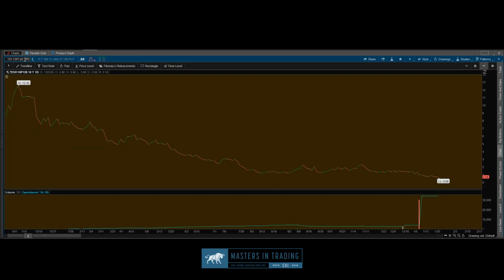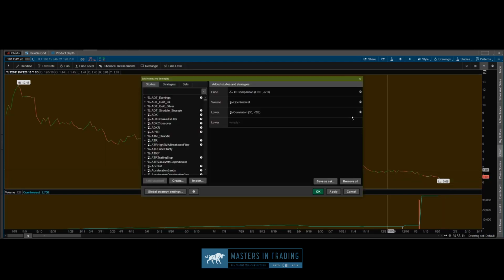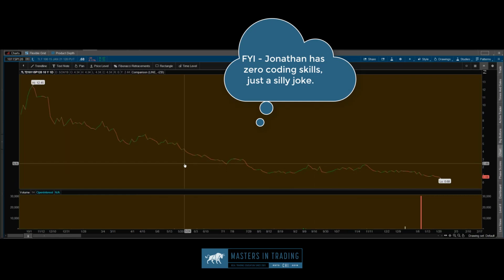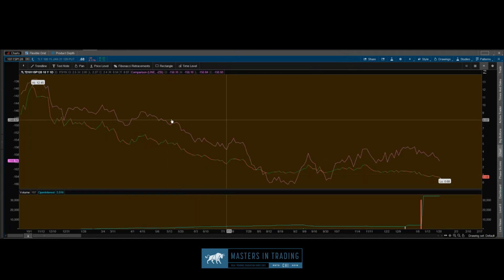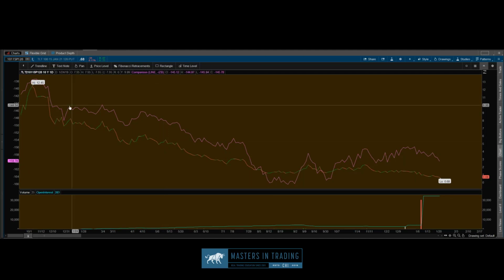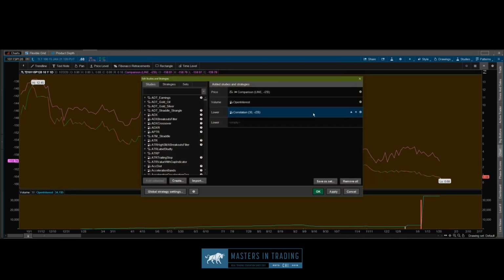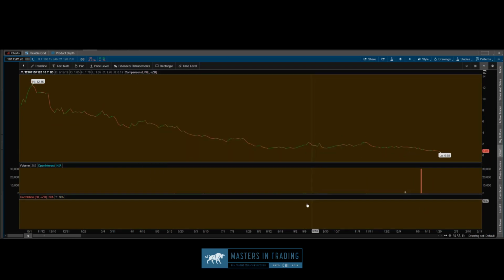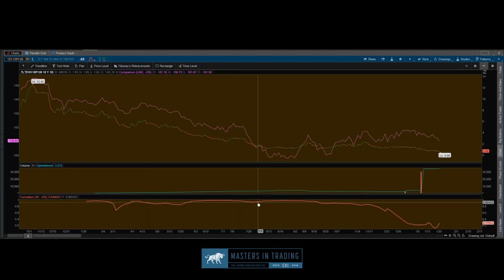30,000 Puts Trade | Unusual Options Activity FED Trade | How to Trade Interest Rate Futures | $TLT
As a market maker on the CBOE, Chicago Board Options Exchange Unusual Options Activity was the way Stock Option traders valued implied volatility in the options market. Unusual Options Activity shows traders where the volume is trading. Open Interest and Volume are different. the Volume is what traded that day, and the Open Interest involved all open stock option contracts.